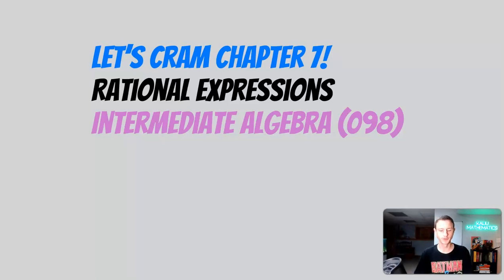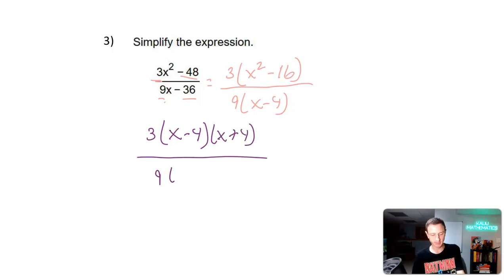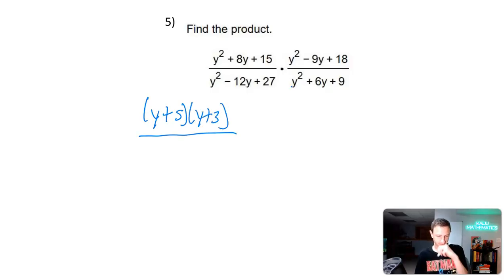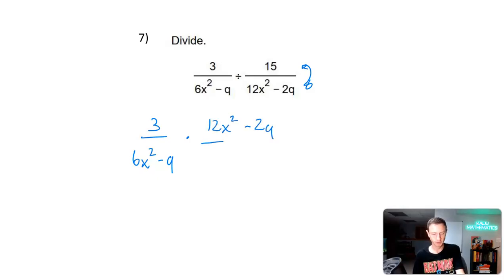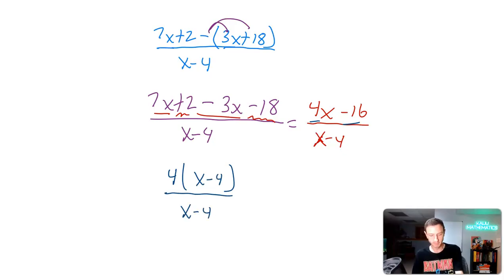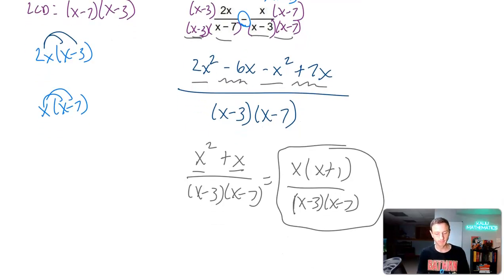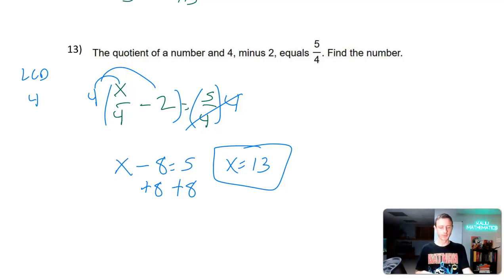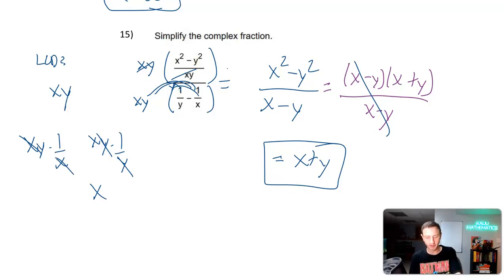Rational Expressions Cram Session! Chapter 7! Intermediate Algebra (098)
In this video I do a review of chapter 7 Rational Expressions for Intermediate Algebra.